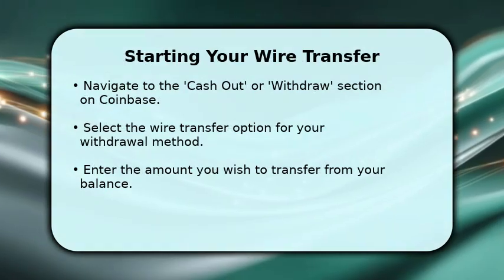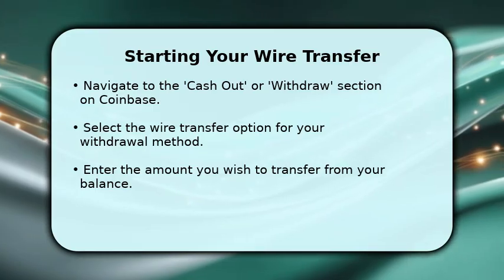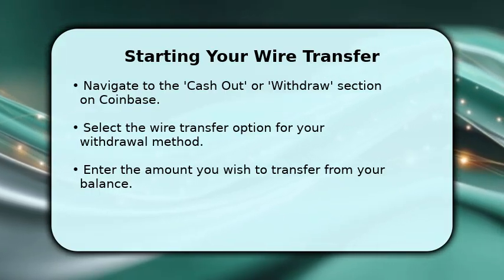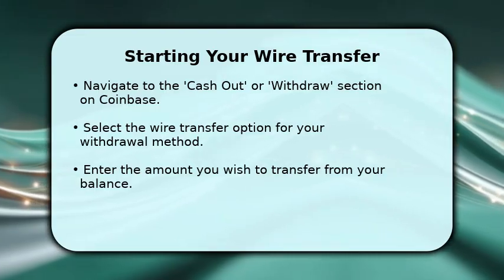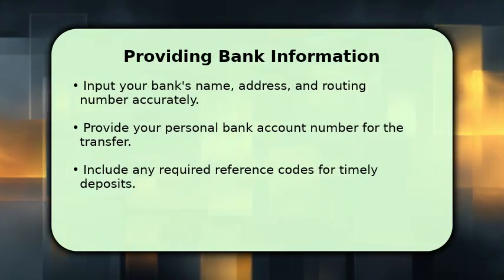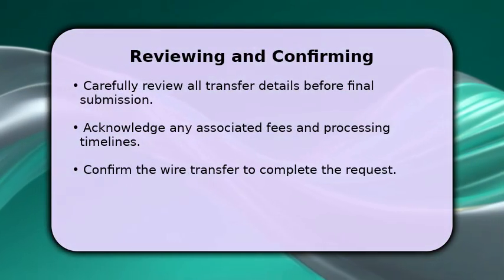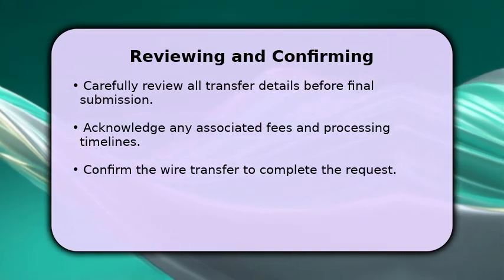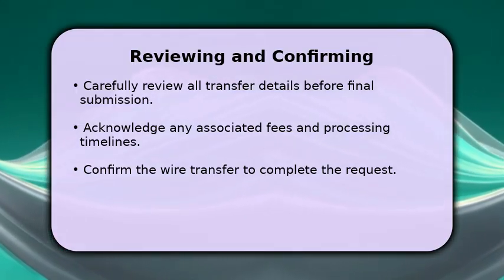How to Setup Wire Transfer on Coinbase - Full Guide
▸ (f) In this comprehensive guide, we'll walk you through the step-by-step process of setting up a wire transfer on Coinbase. Whether you're a seasoned investor or just starting out with cryptocurrency, understanding how to send and receive funds via wire transfer is crucial for making secure and efficient transactions. Our video covers everything from creating a new wire transfer to verifying your account details and confirming payment.